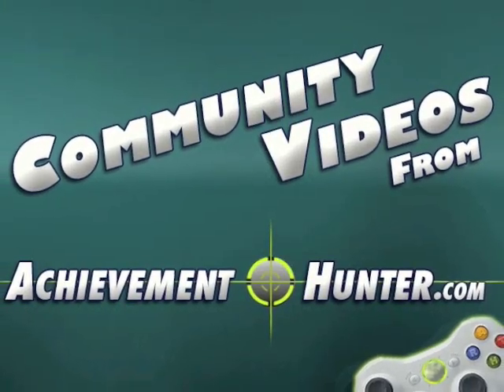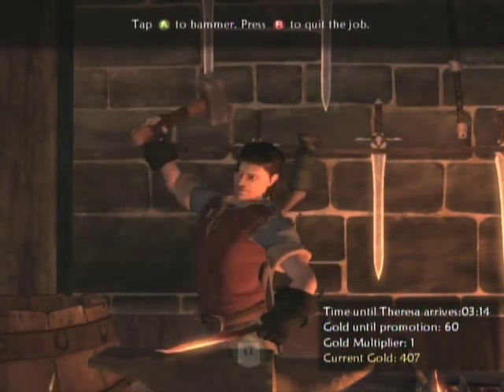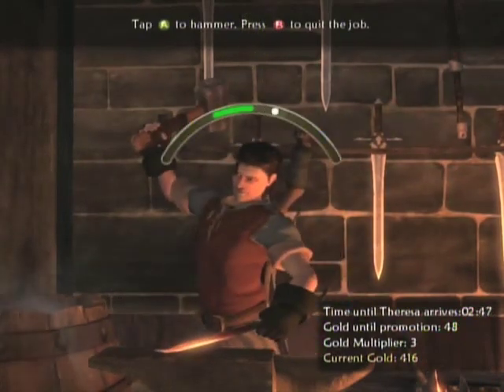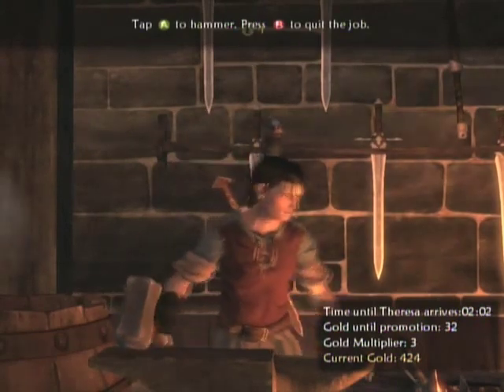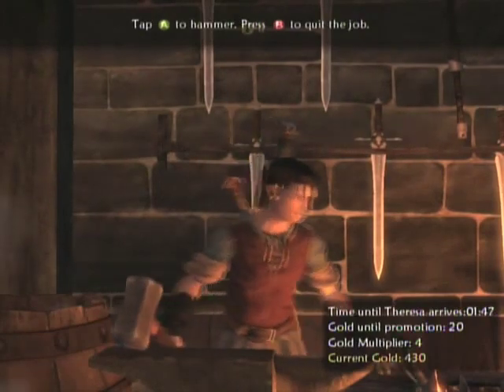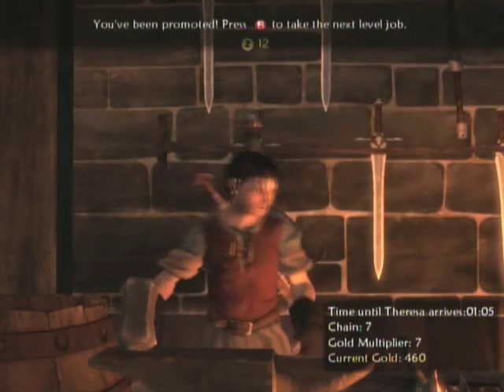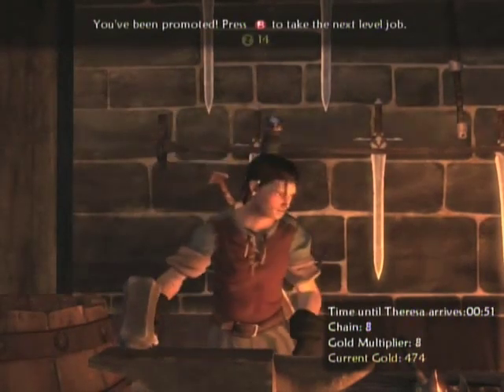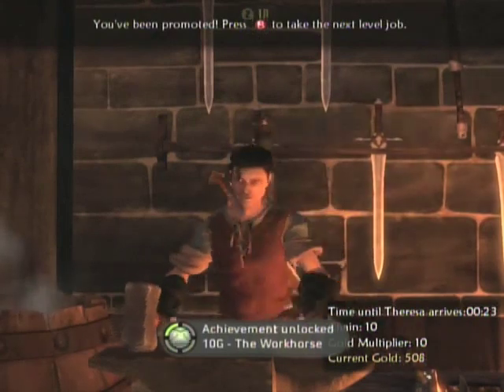AH Community: Fable II: Workhorse Achievement | Rooster Teeth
How to get the Workhorse Achievement in Fable II Join FIRST to watch episodes early